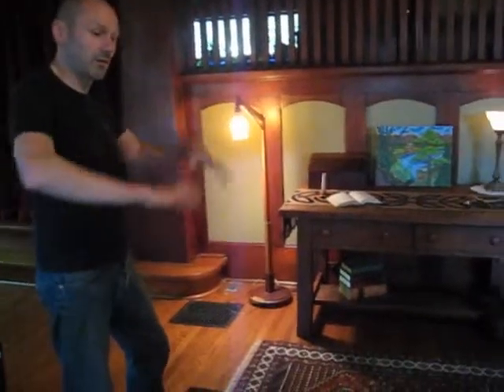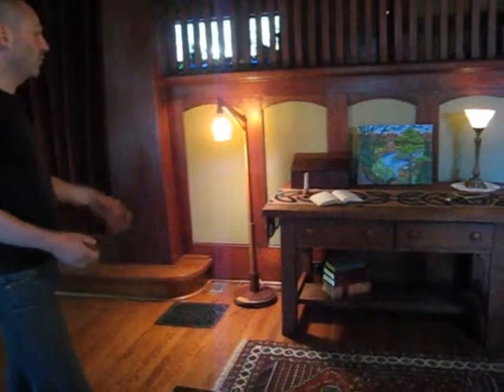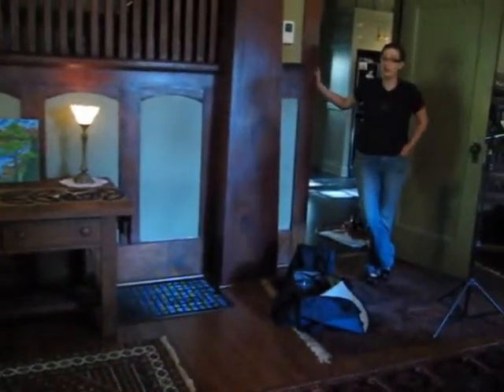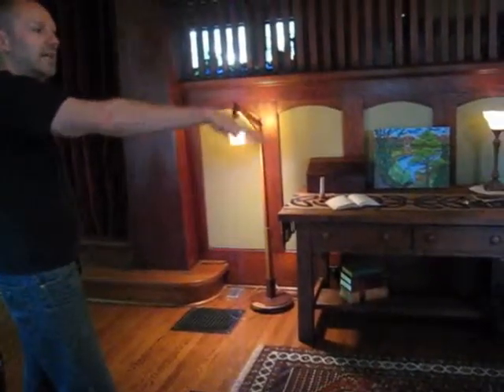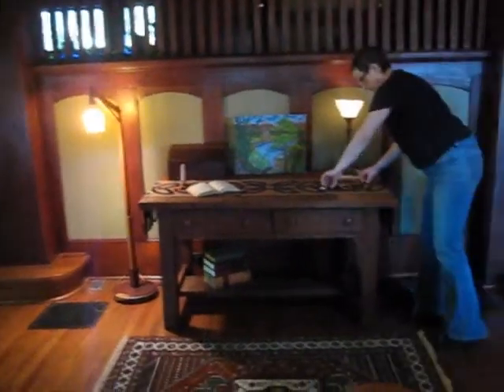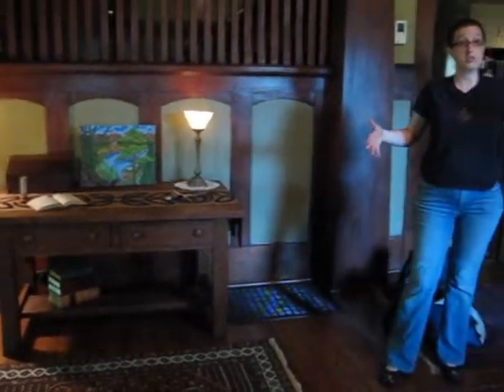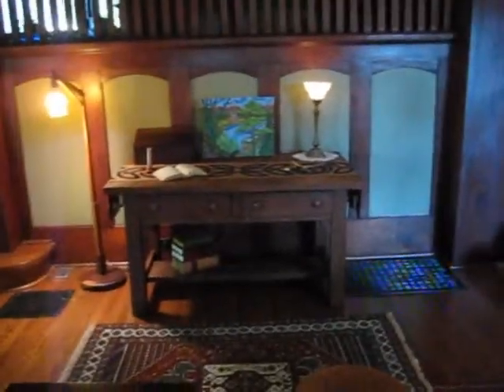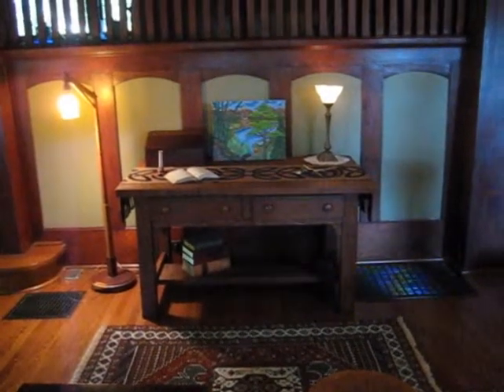The Library Table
During a photoshoot, CJ and Barbara explain how a library table might have been used by some people during the Arts & Crafts Movement. A photo is attached to the beginning to show how MOST people would have used a library table.